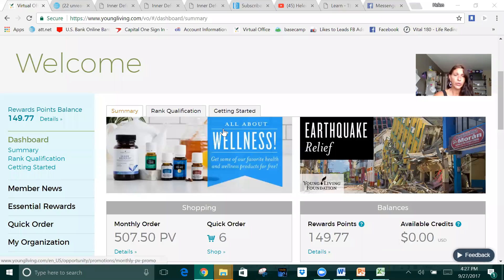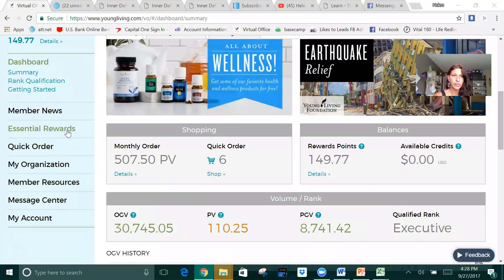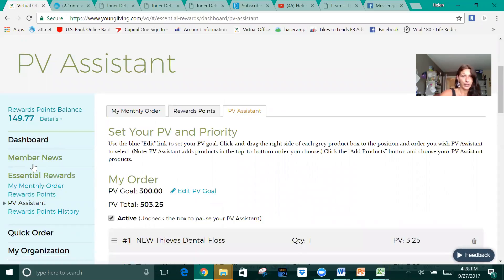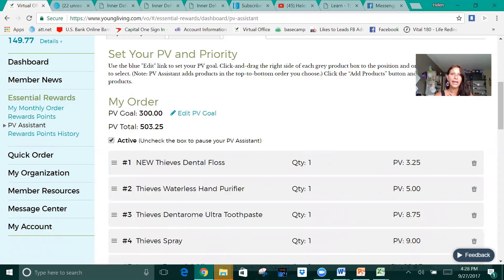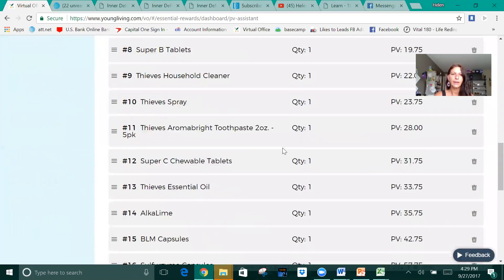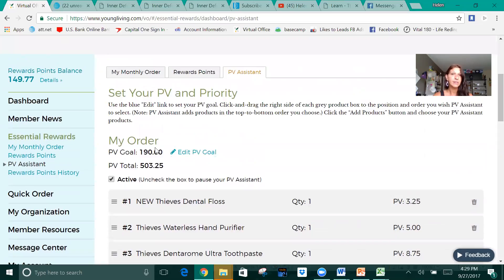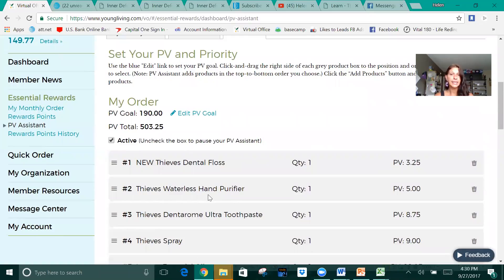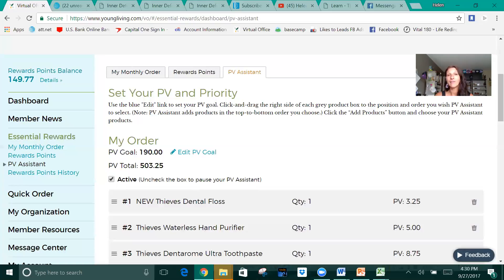PV assistant explained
How to set up your PV assistant fast and easy.